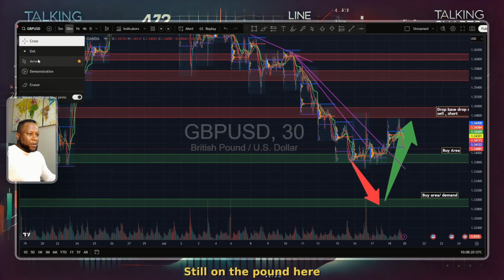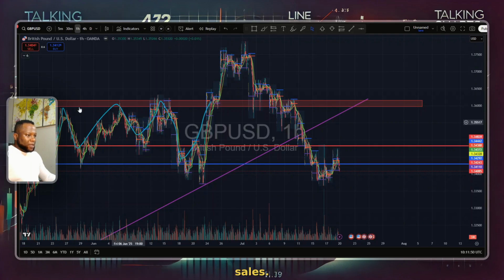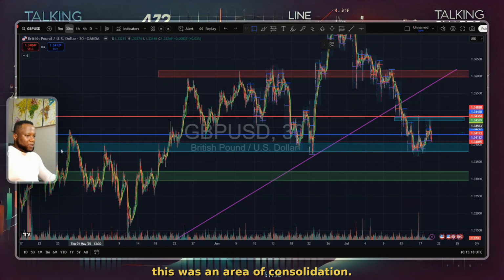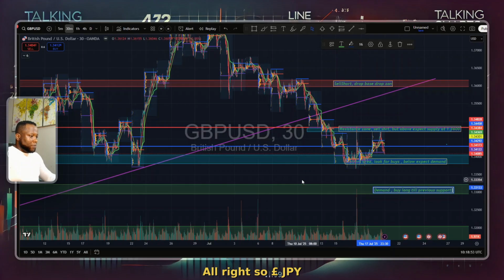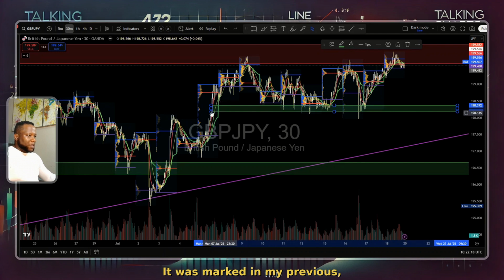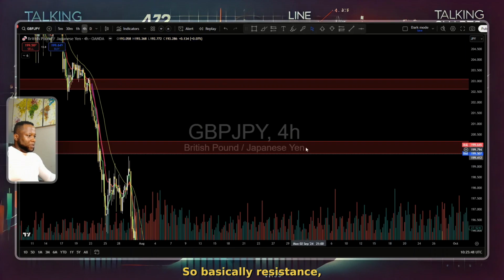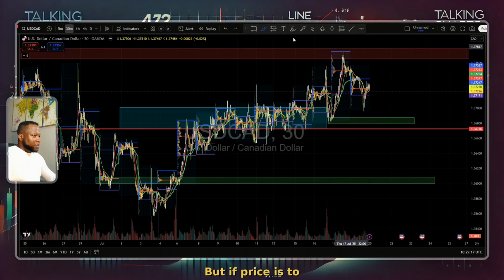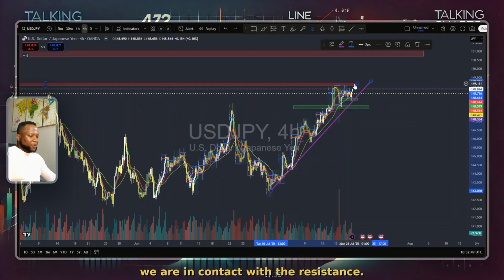Weekly forex forecast and Trading plan ,Entry, executions and Exits.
Forex forecast for GBP.USD, GBP.JPY, USD.CAD, USD.JPY